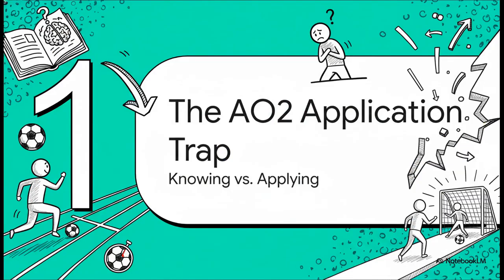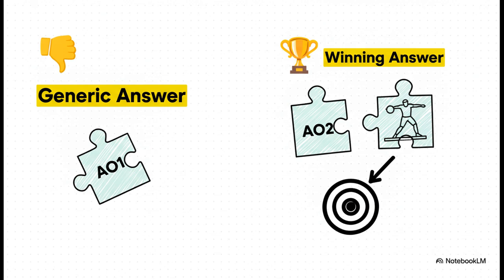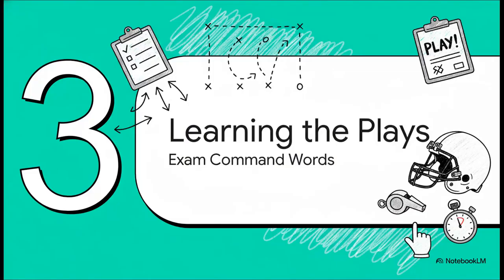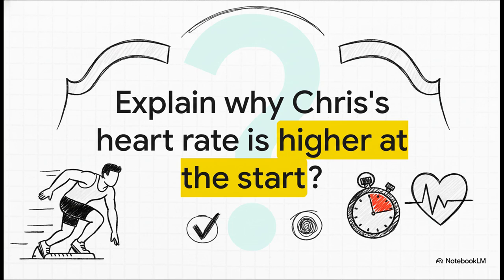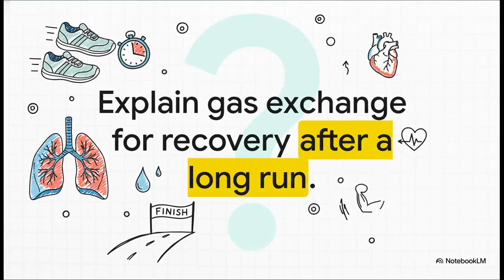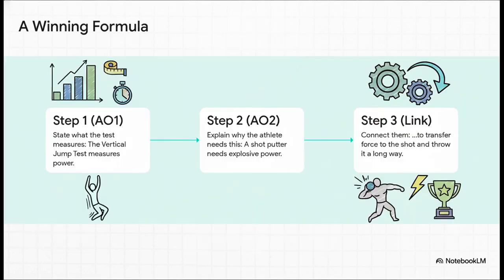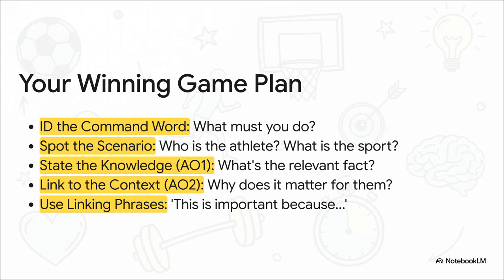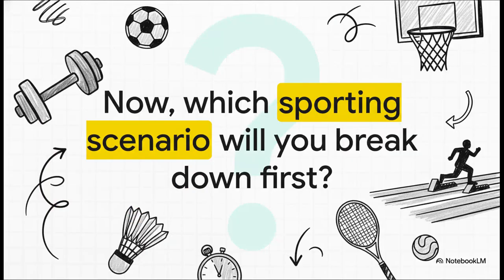GCSE PE Exam Techniques AO2